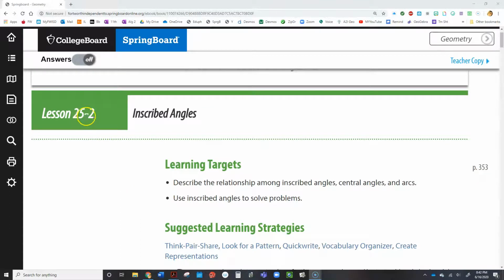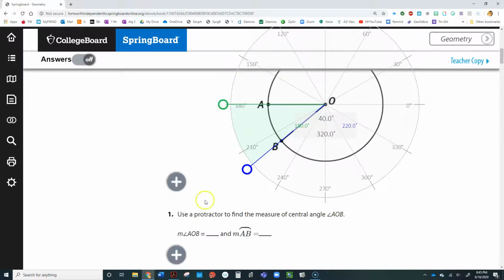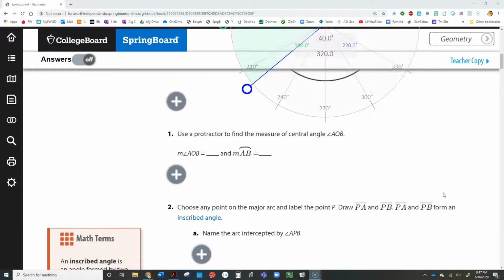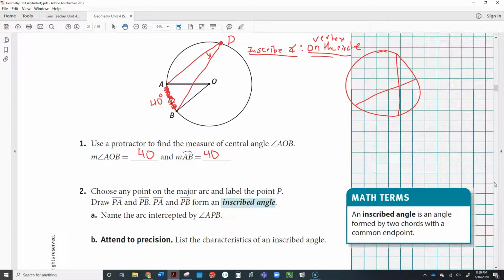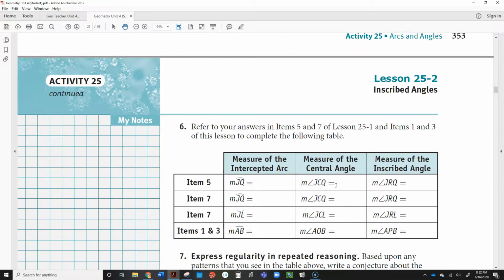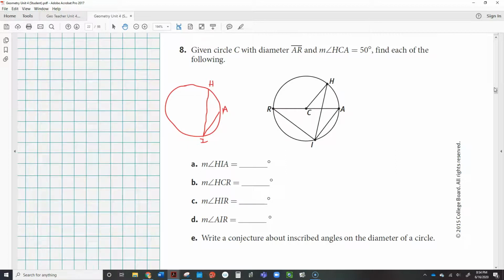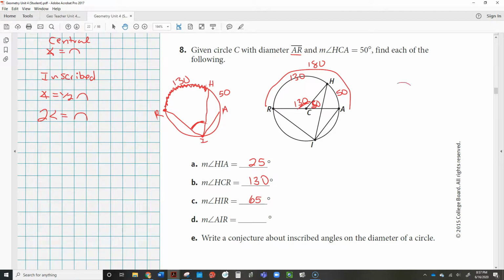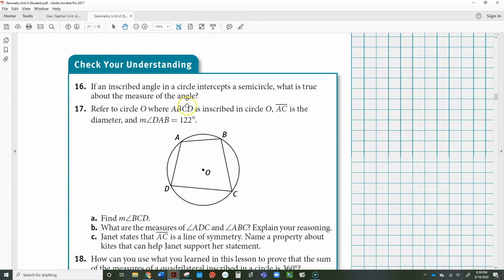Act 25-2 Part 1